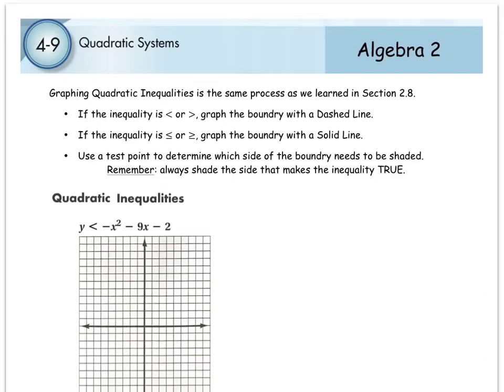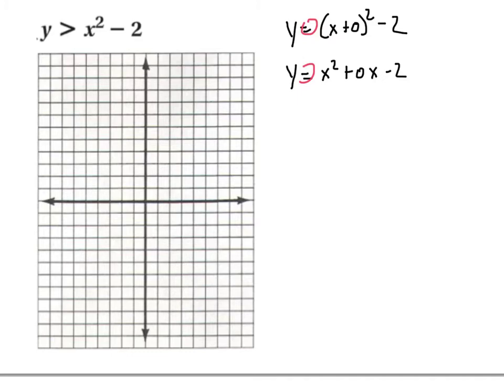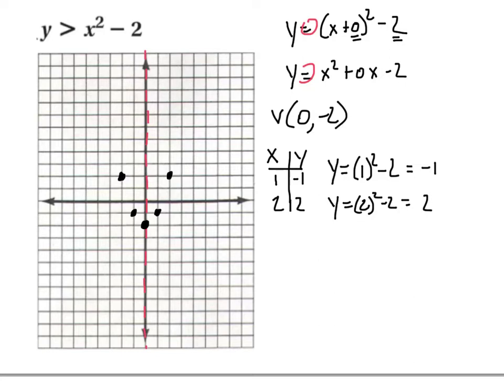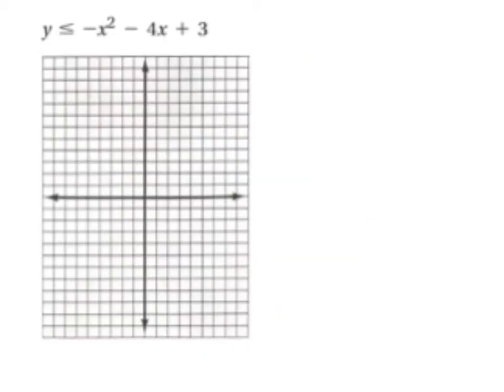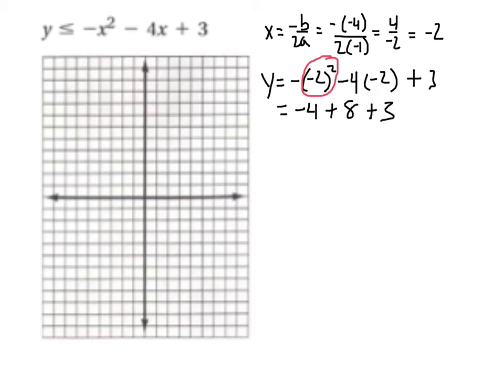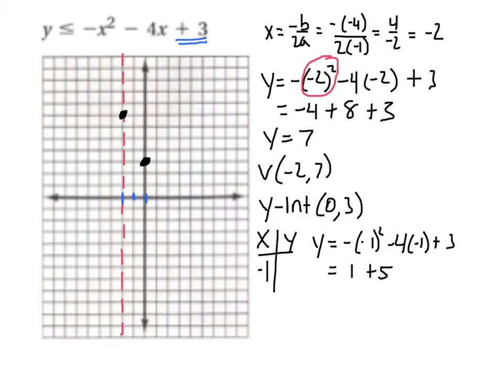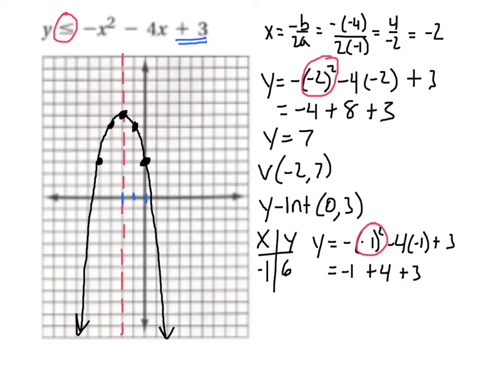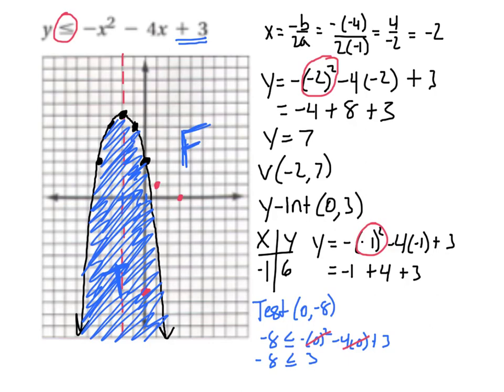Alg2 Sec. 4.9